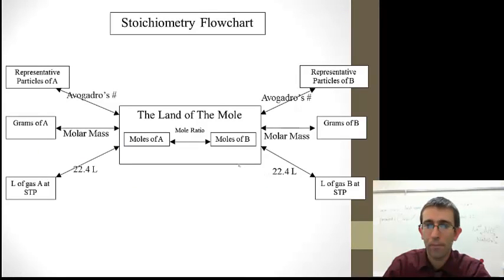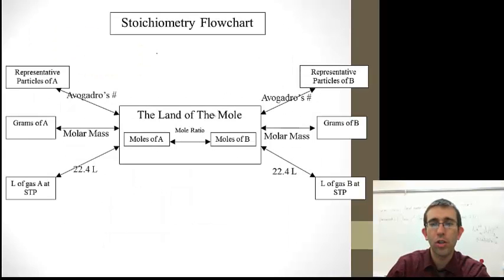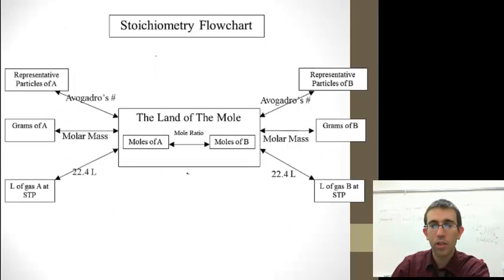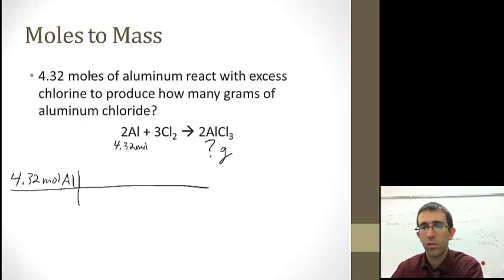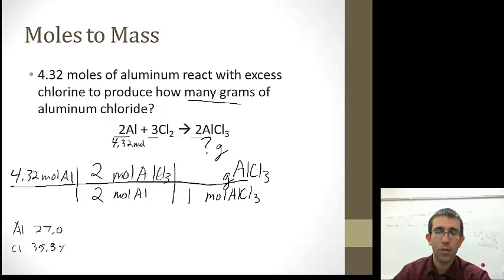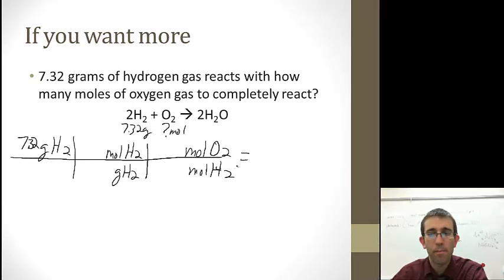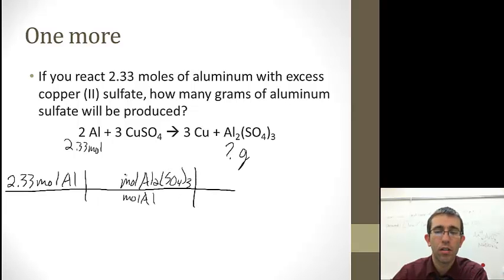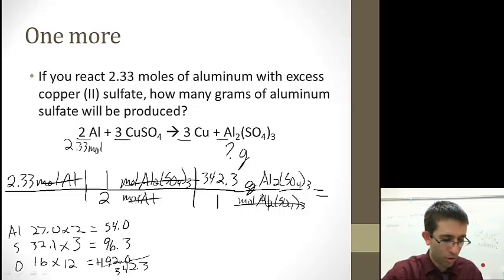Video 72 Mass to Mole and Mole to Mass Conversions